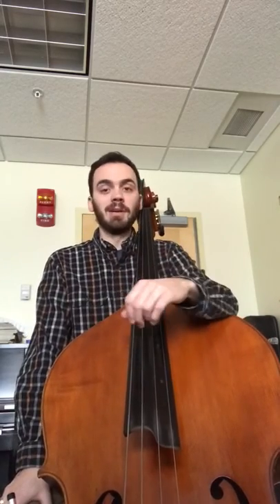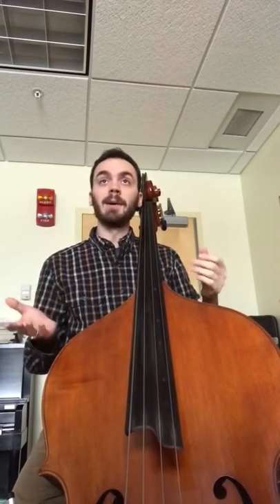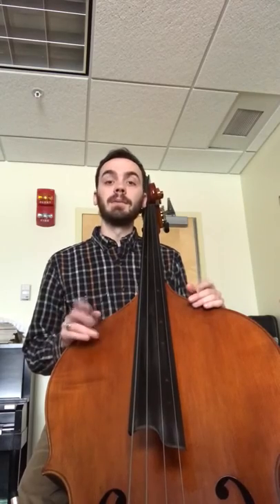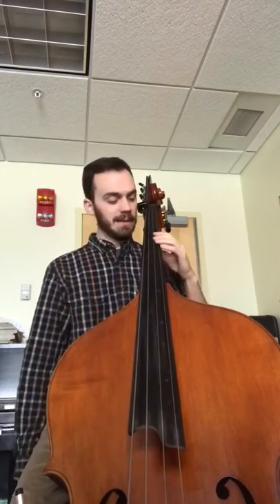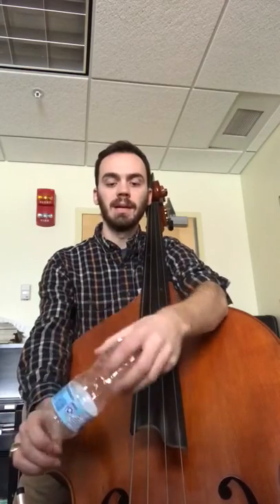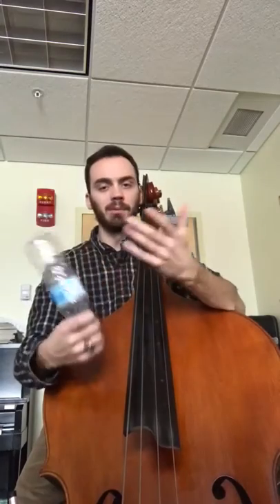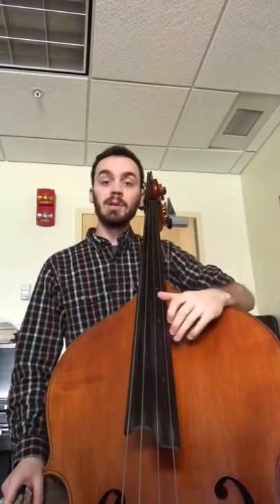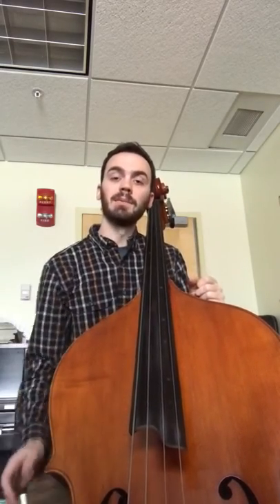Prof. Hanlon's Bass Tips, Ep. 12: Vibrato